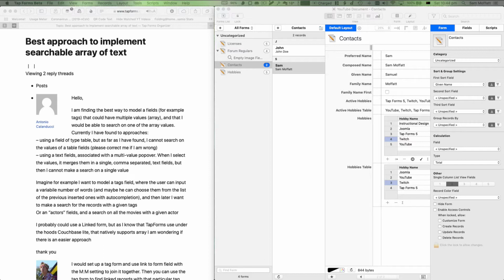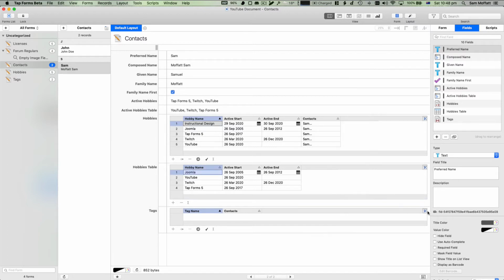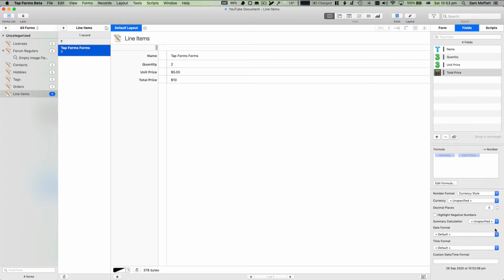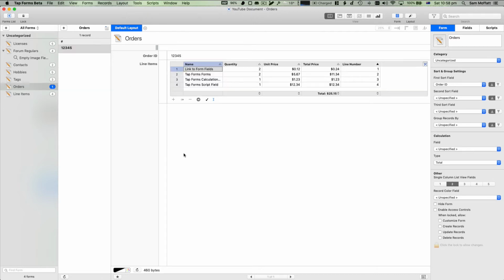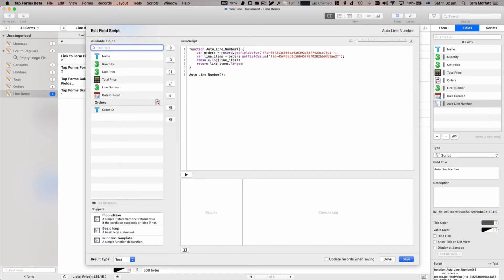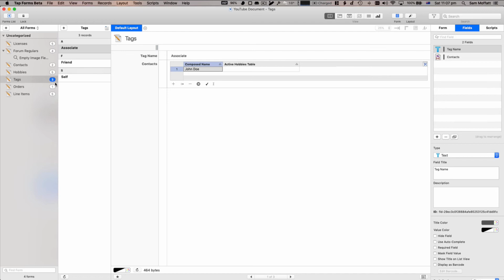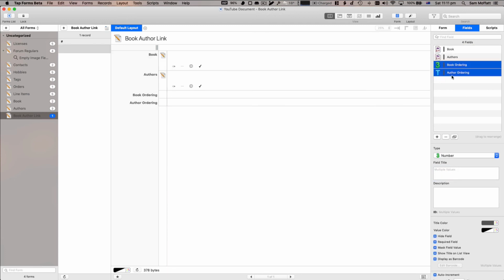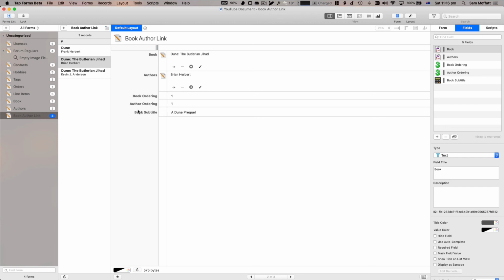Leveraging Link to Forms Fields with Tap Forms 5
In this video I walkthrough using the Link to Form field to build a tag search solution, using Link to Form fields and script to build an order form with automatically numbered line items and finally demonstrate how you can use three forms to model linking a library situation tracking books and authors without duplication.

Creating tag system using Link to Form Field (0:00)
Create an invoice order with line item system using Link to Form Field (7:00)
Automatically set line number via script field (14:14)
Modelling books and authors using a three form join (22:50)